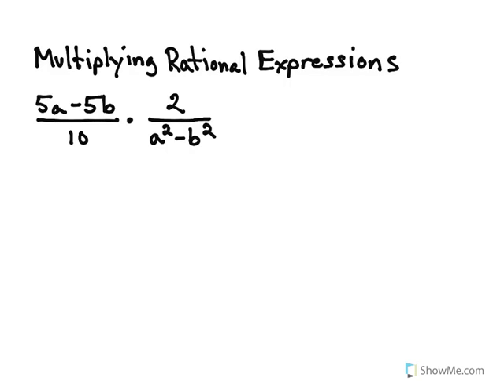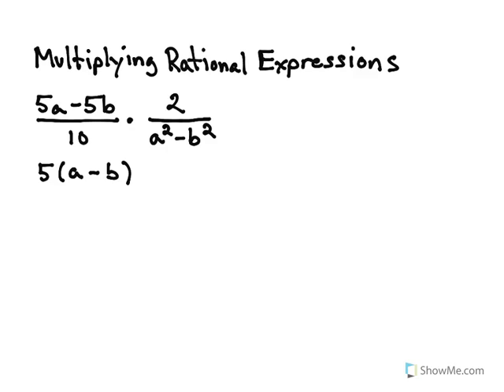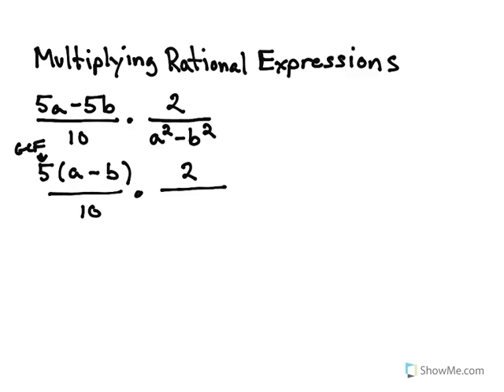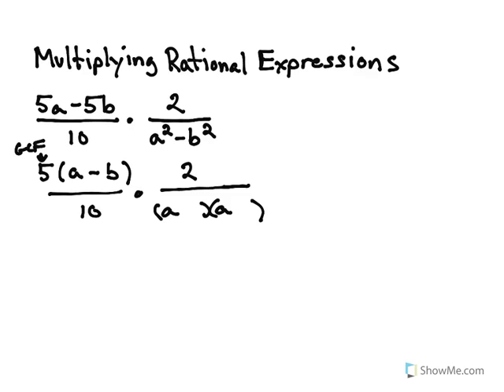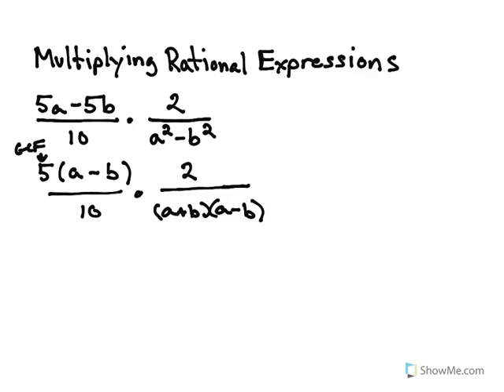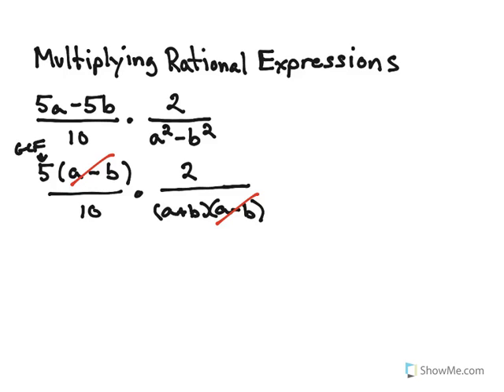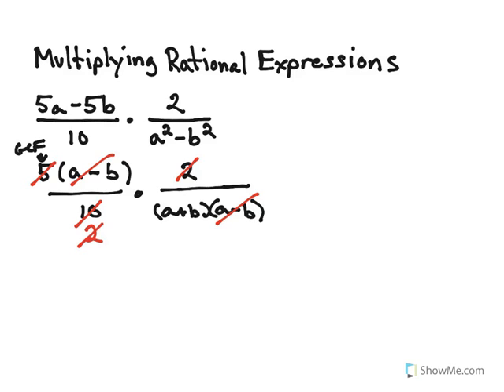Multiplying Rational Expressions